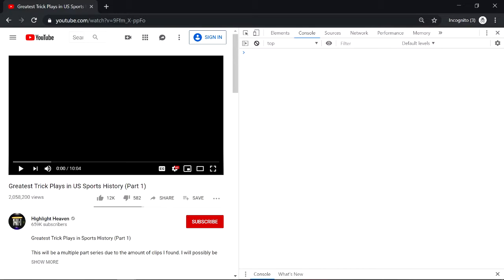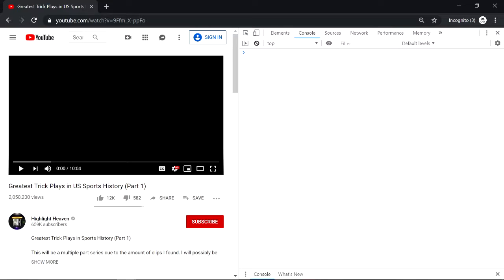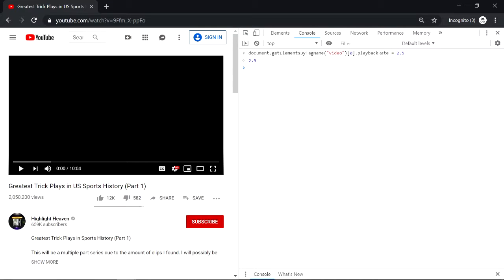How to Speed Up Youtube Video Faster than 2x Speed (Single Line of Code)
How to speed up your Youtube Video faster than 2x speed with one line of code. NO downloading ANYTHING necessary.

Enter this line of code into the console:
document.getElementsByTagName("video")[0].playbackRate = x

Replace x with the speed you want. In the video, 2.5 is 250% speed.

Press CTRL SHIFT I to bring up console in Chrome.